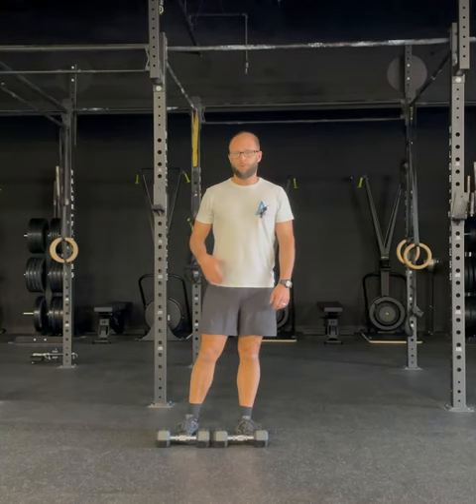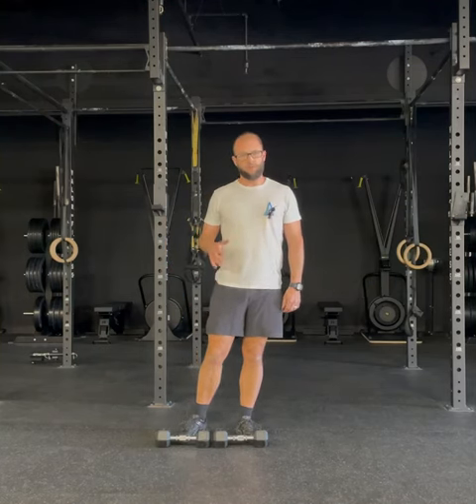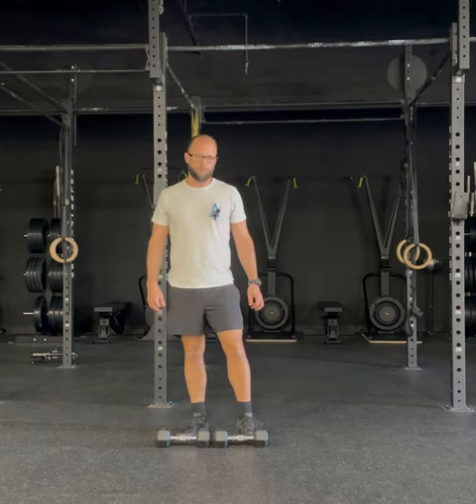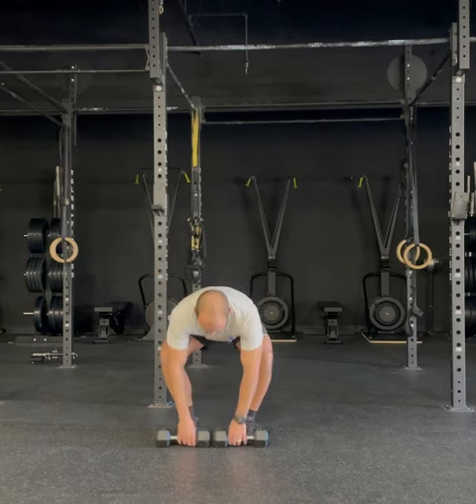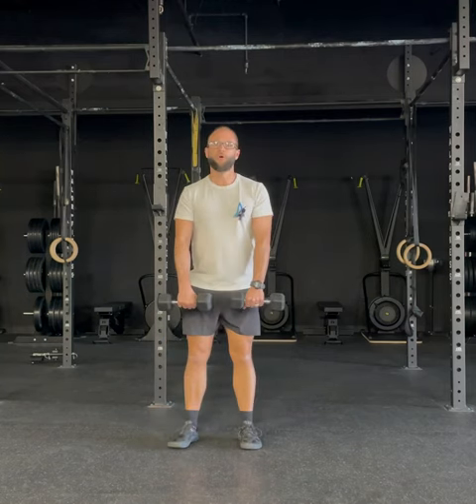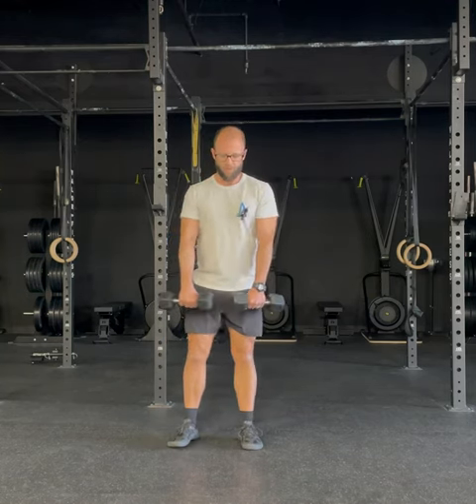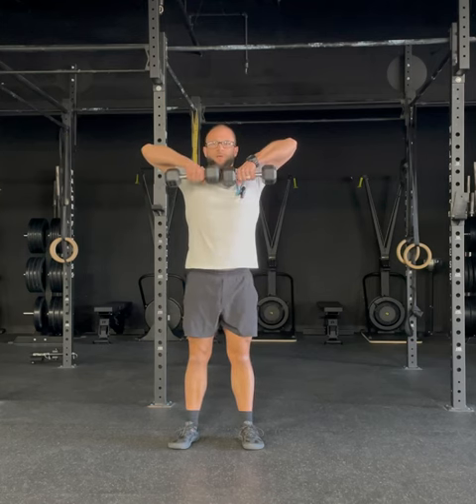Dual Dumbbell High Pull